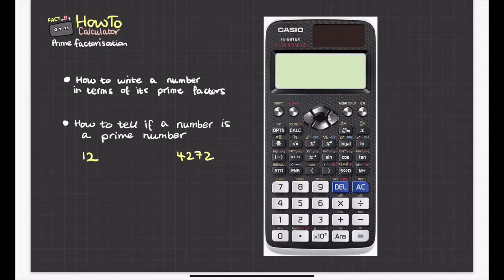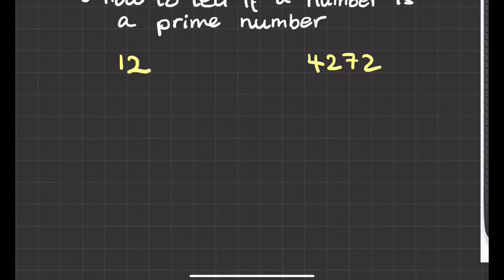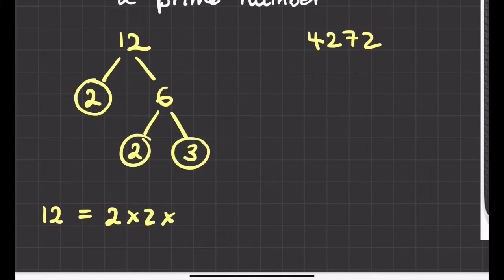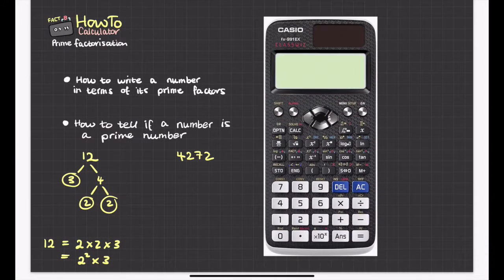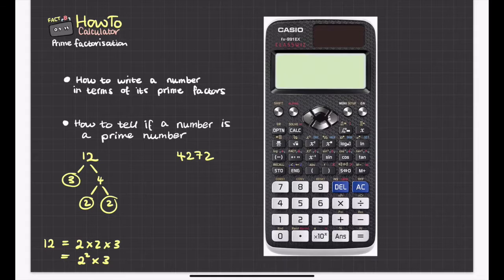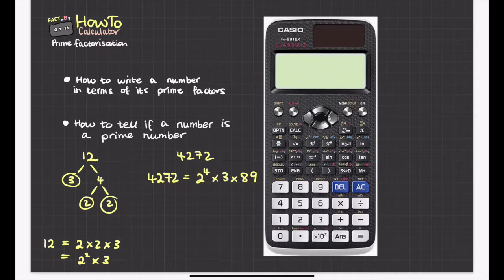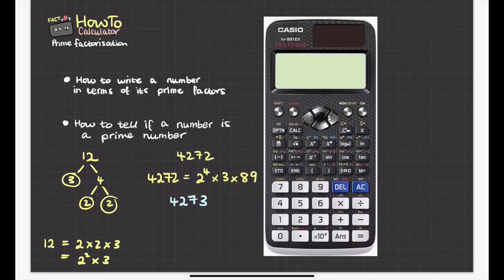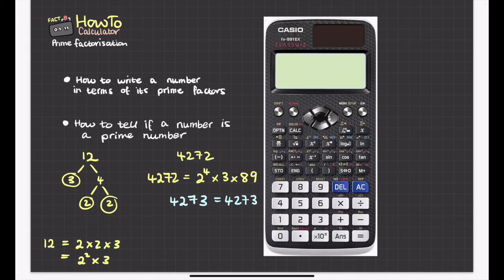How to Calculator | Prime Factorisation on the Casio Classwizz fx-991EX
I make maths videos! If there is something missing on my channel that you would like to see then do leave a comment letting me know!